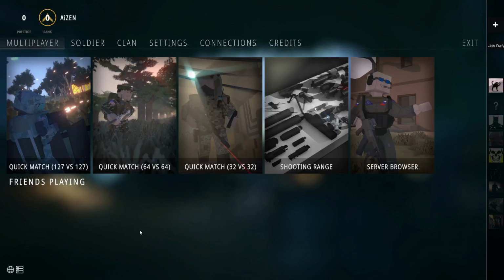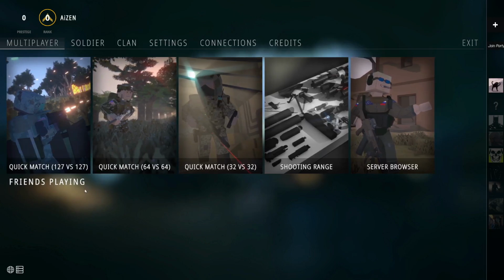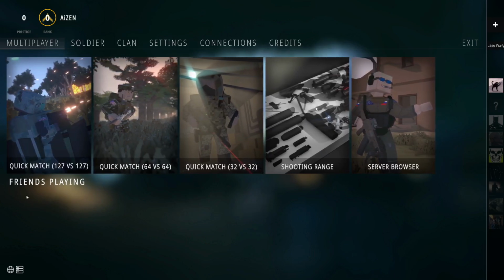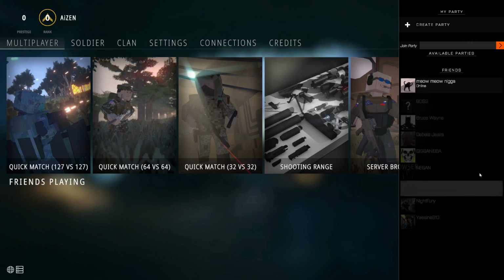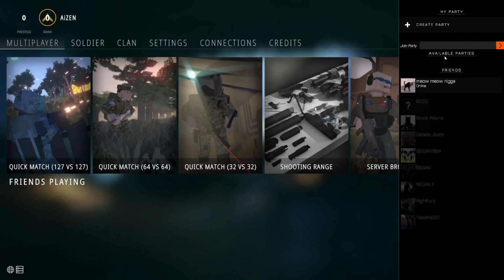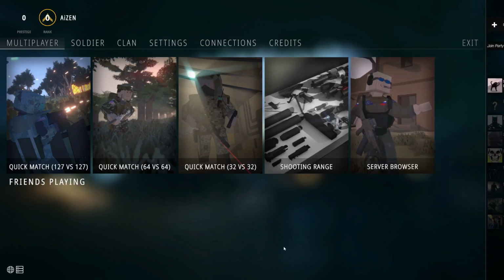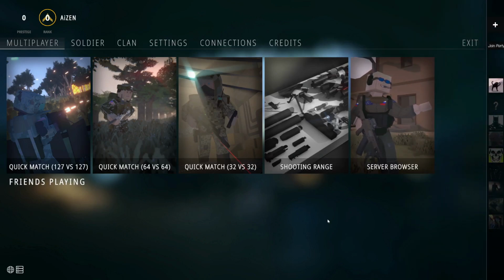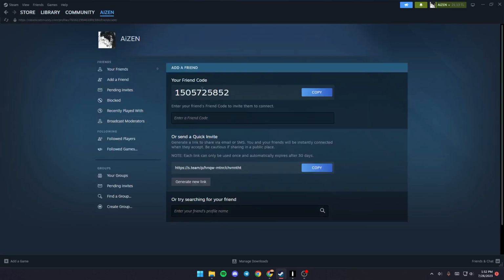How To Play With Friends Battlebit Remastered Tutorial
Today we talk about play with friends battlebit remastered,battlebit remastered gameplay,battlebit remastered tips,battlebit multiplayer gameplay,battlebit tips and tricks